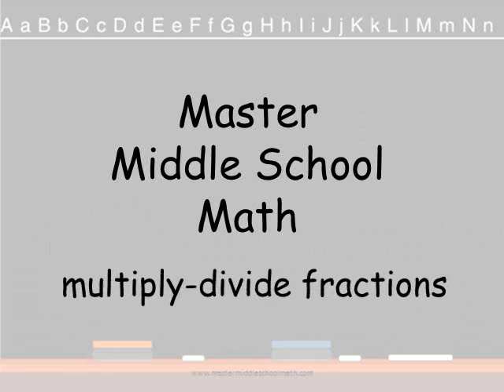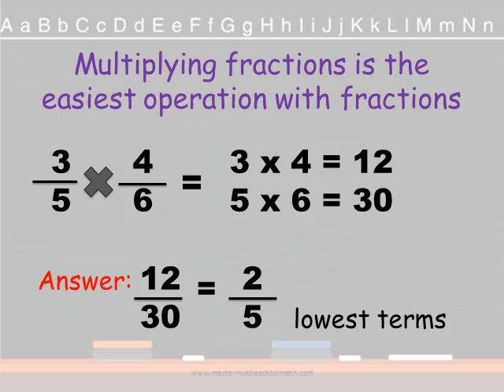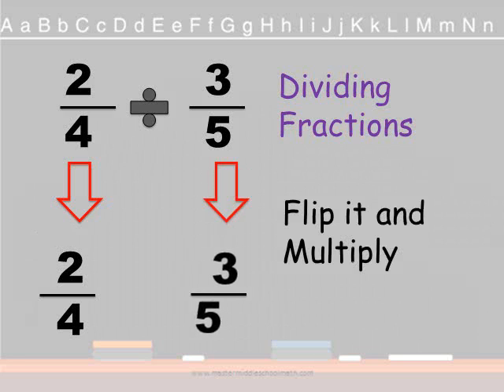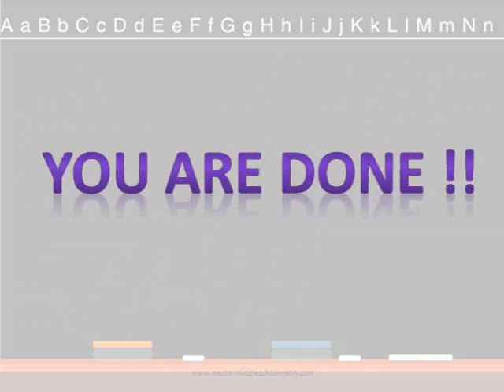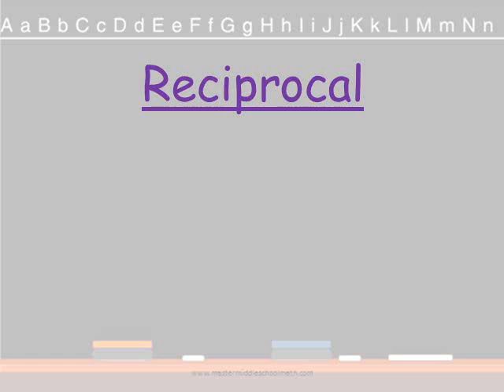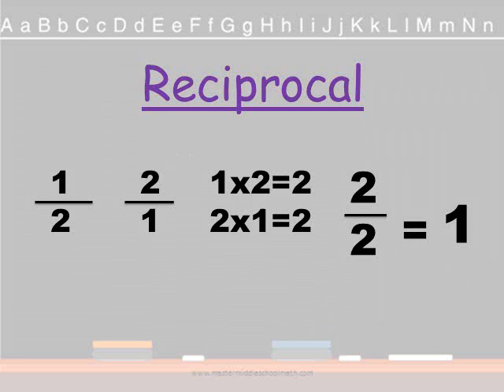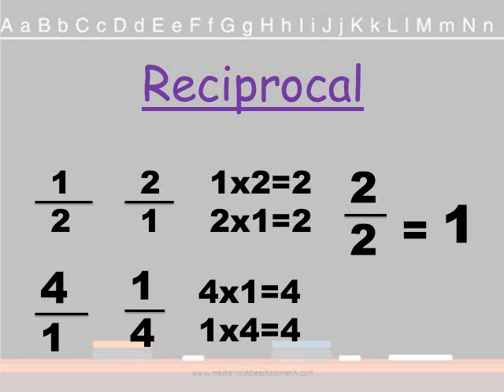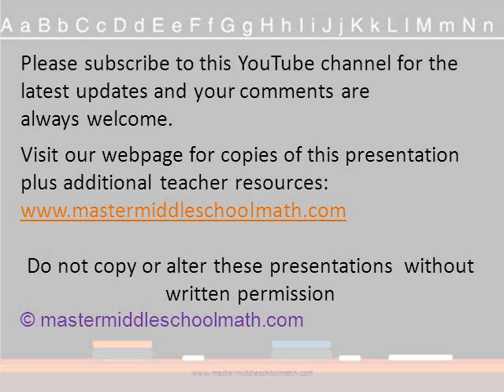strategy to multiply and divide fractions.wmv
This video will give teachers a model to help them teach their own students how to multiply and divide fractions. This video shows an easy way to remember the steps to multiply and divide fractions.  It uses connections to prior learning for middle school low performing students and English language learners (ELL students).  The video can also be used by 4th grade and 5th grade teachers for grade level instruction of fractions.  These strategies are easy for students to remember and for teachers to teach, they are easy and understandable using academic language giving easy reminders for academic vocabulary.  Engaging visuals to help students remember how to multiply and divide fractions. This video should be used by teachers and parents as a model of how to teach fractions.  It follows a simple procedure that makes multiplying and dividing fractions easy. It has tricks on how to remember strategies and academic vocabulary. Teachers will love this coaching video because they will be able to reach their students in 4th grade, 5th grade, 6th grade, 7th grade, or 8th grade.  These visuals and easy steps will help low performing middle school students understand, especially students of color and ELL students, helping to close the achievement gap. This understanding of fractions as a division problem will give students the foundation for algebra.  These coaching videos for teachers will give them uncluttered, understandable strategies for their students.  These easy steps will be remembered by the students and they will gain confidence in their math skills giving them the background for future STEM classes. This video will teach teachers how to teach fractions and an easy way to remember the division of fractions and how to apply the reciprocal. It will also help teachers prepare students for the STAR test.  Preparation for standardized testing such as CST in California. This video can be used by administrators for staff development for struggling teachers.  Remediation programs and after school programs can use this video for guidance in teaching fractions.